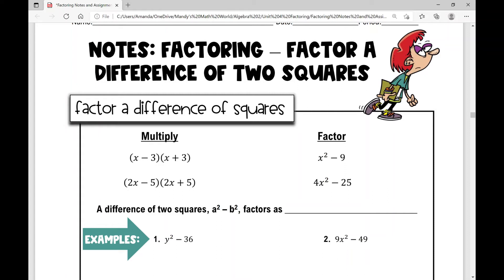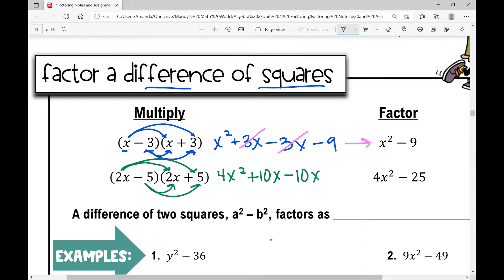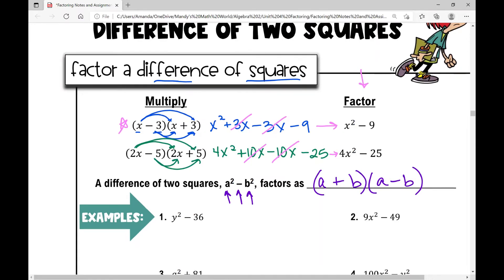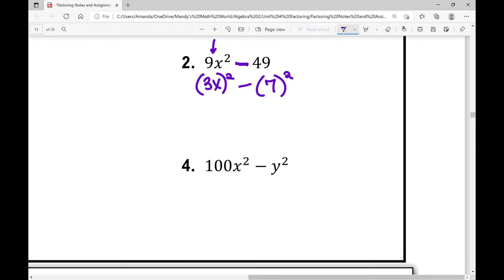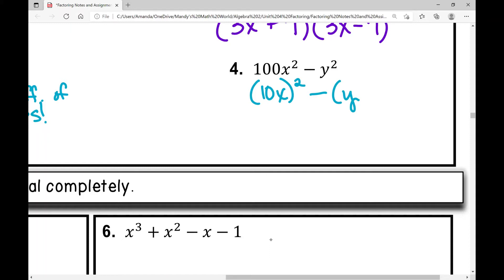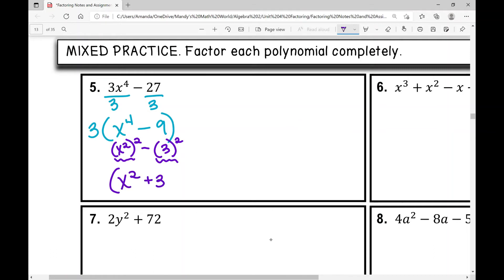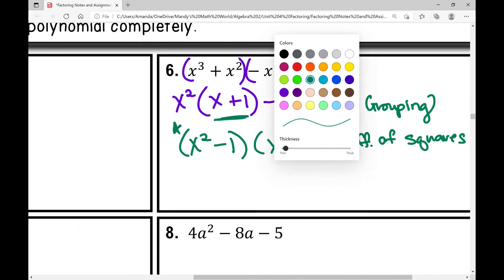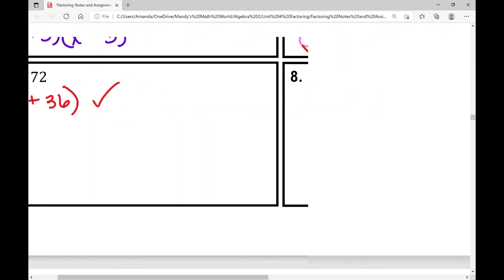Factor a Difference of 2 Squares (Algebra 2)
Factor a difference of squares in lesson 3 of this unit. Mixed practice factoring reviews factoring out a GCF, factoring by grouping and factoring a quadratic trinomial.

Access the notes and assignment to accompany the video from my TpT store